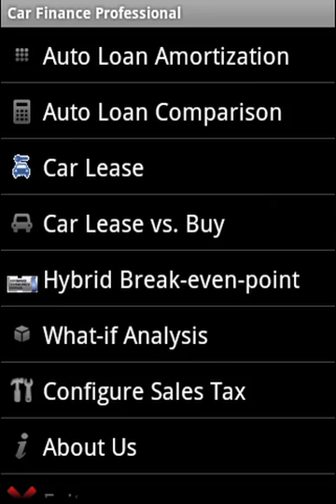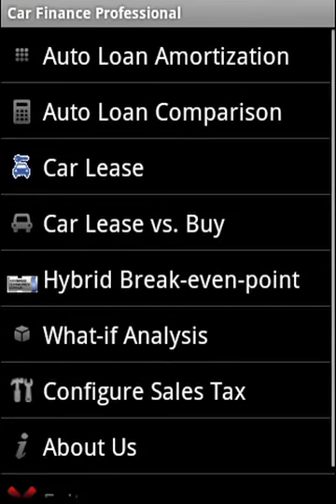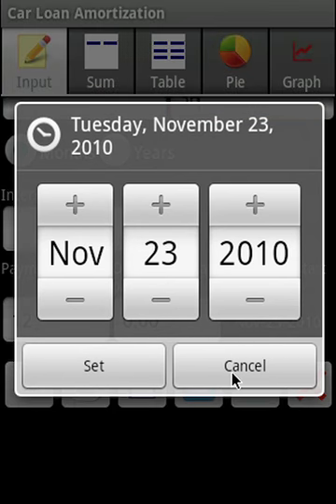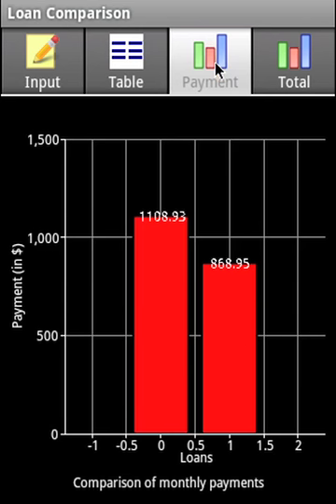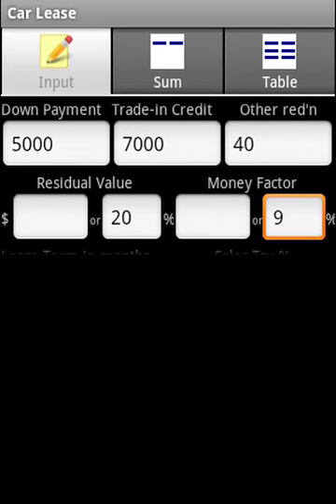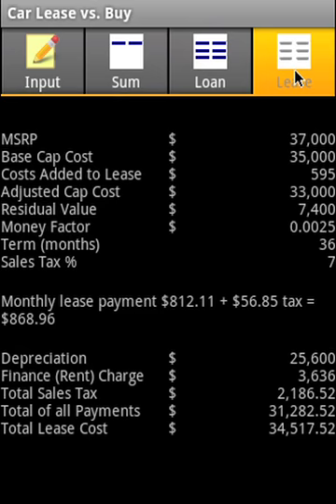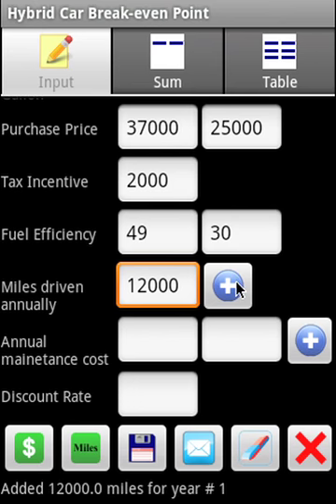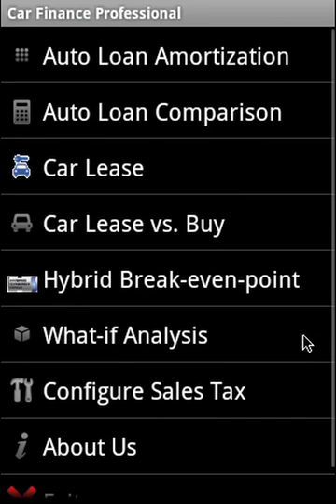Awesome Car Finance Android App Video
Car Finance Professional Android App Video Manual

Key Features:

Car loan amortization
Car Loan comparison
Car lease
Car lease vs. buy
Hybrid car break-even-point miles and fuel price
Save and e-mail results
Allows sales tax configuration on loans and leases